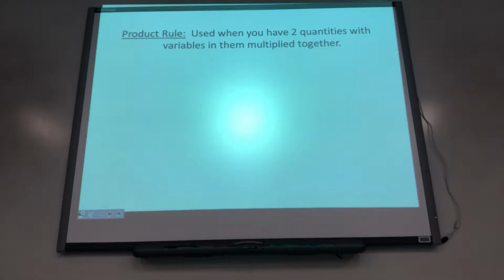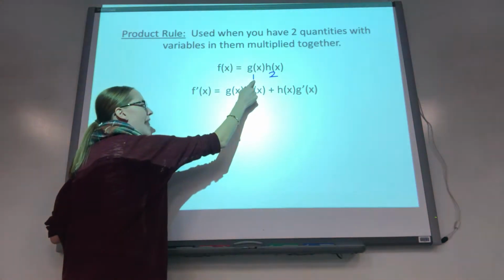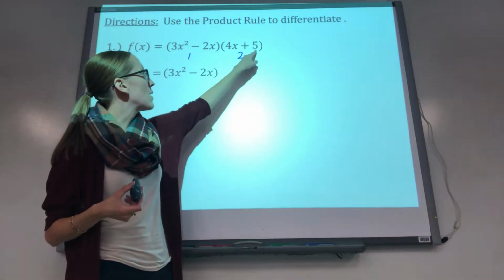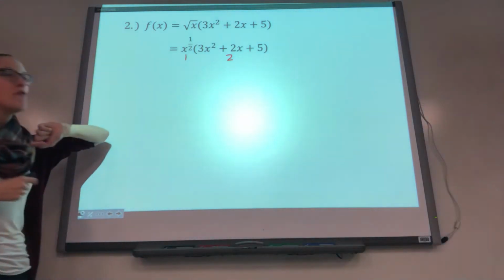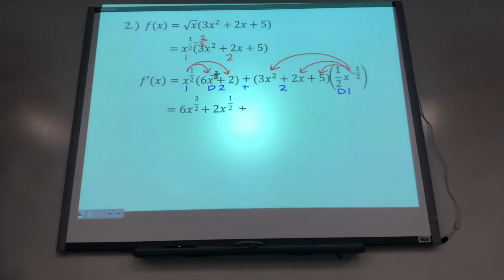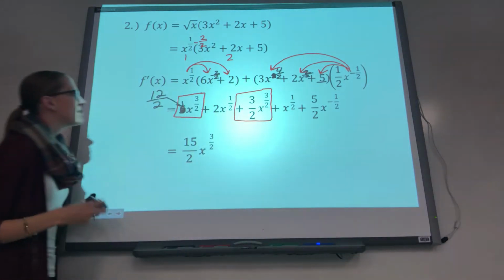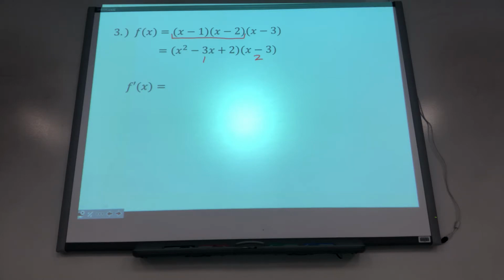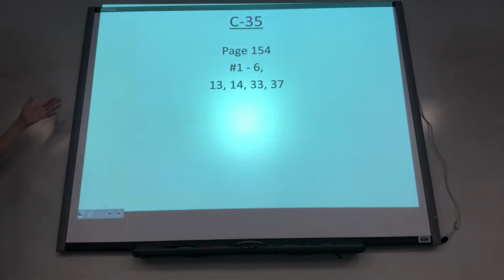Calculus - Section 2.3 (Part 1)